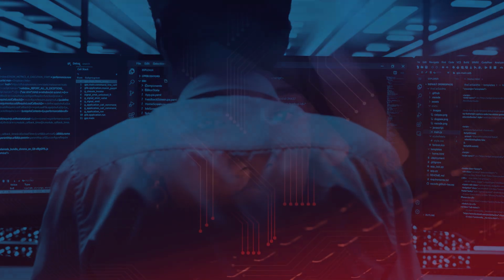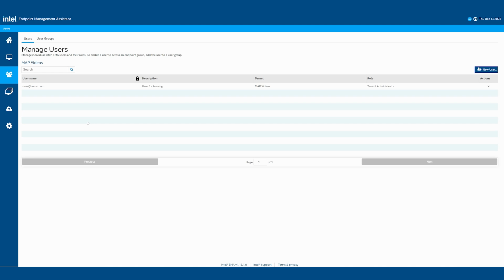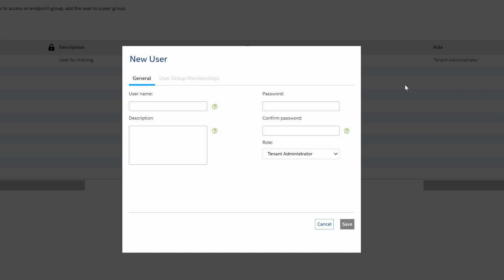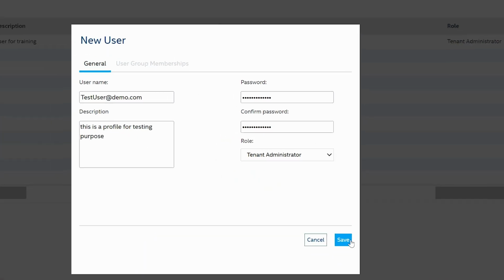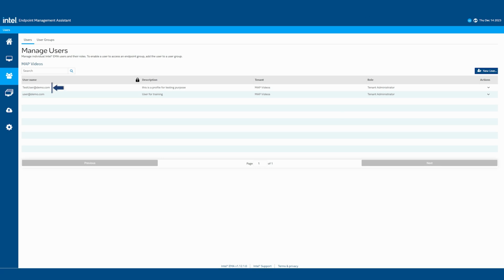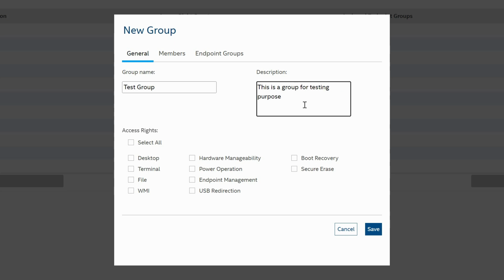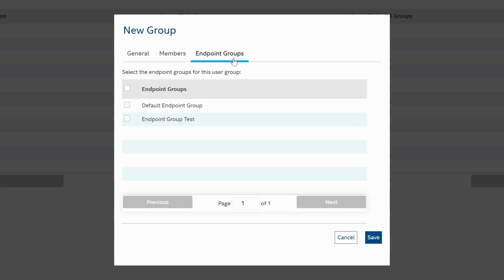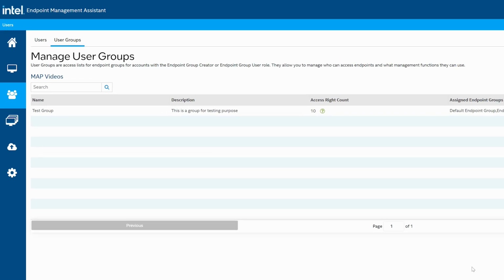16 Users & User Groups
Master User and User Groups management in Intel EMA. Learn how to create users, define roles, and organize responsibilities efficiently within your tenant.